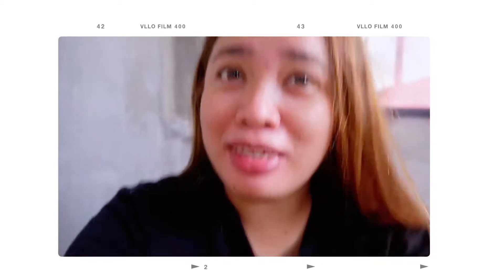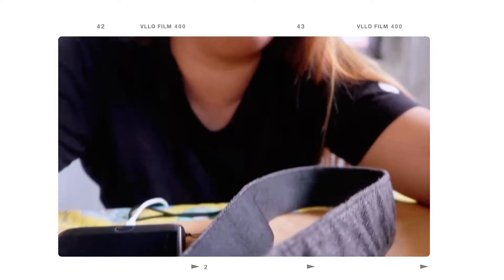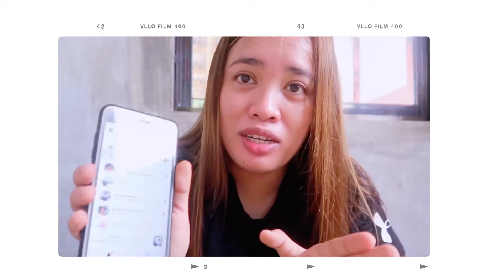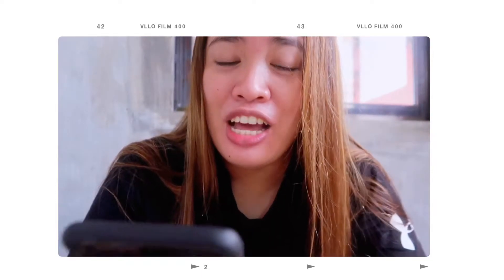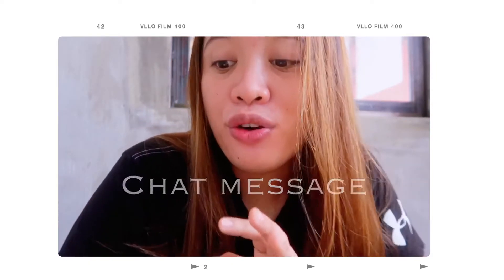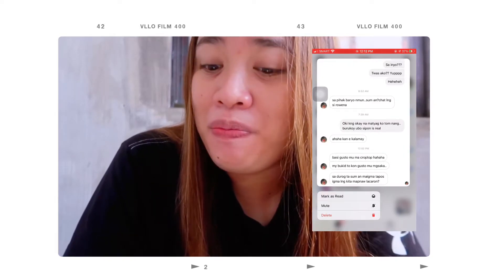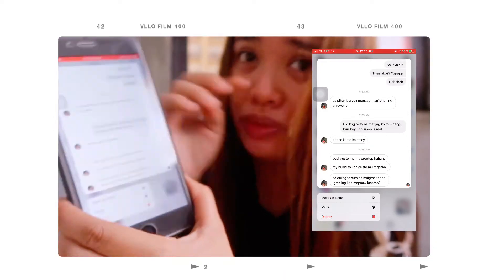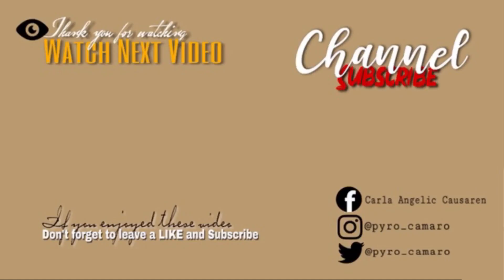How to see messages on messenger without being SEEN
TURN ON MY POST NOTIFICATION TO BE NOTIFY FOR THE NEW UPLOAD VIDEOS.
WATCH MY PREVIOUS VIDEOS:

Peace Out!

I edit my videos on Iphone 6s Plus using iMovie and Videoleap.
Camera: Iphone  6s Plus and Canon g7x mark II